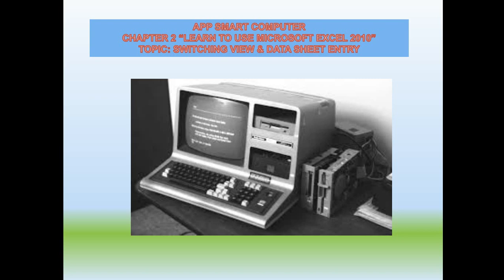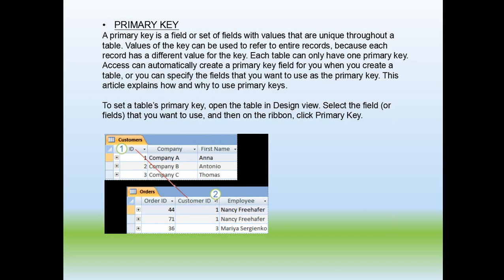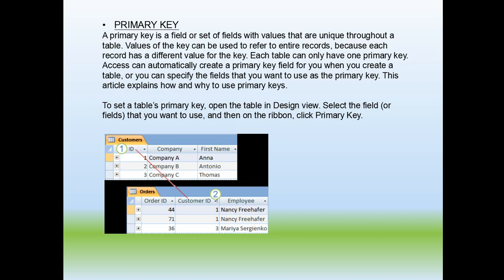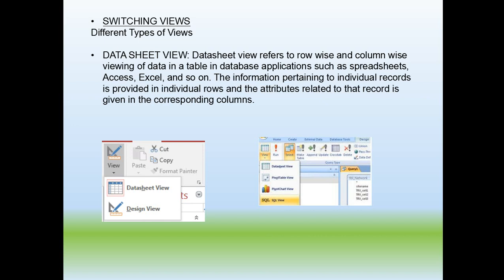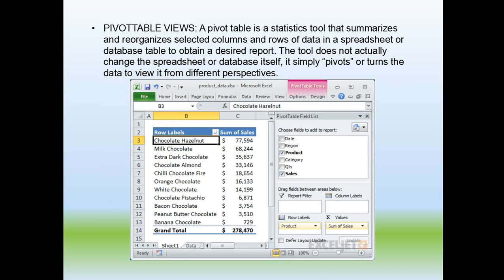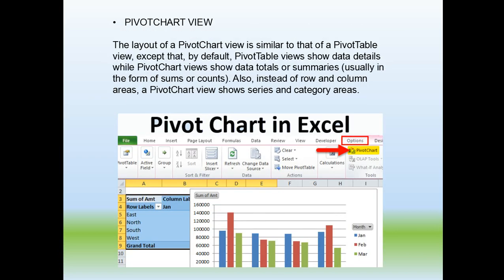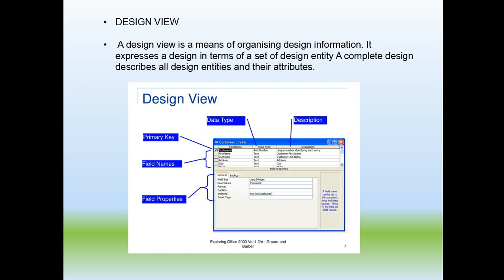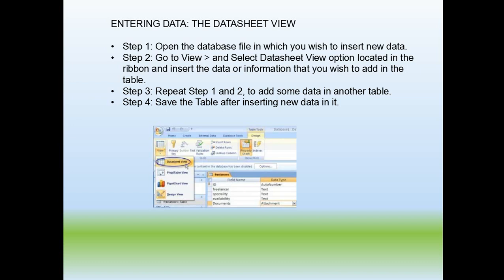Class VIII CBSE/Computer/MS Excel/Spreadsheet views